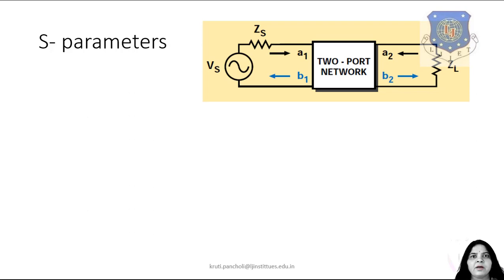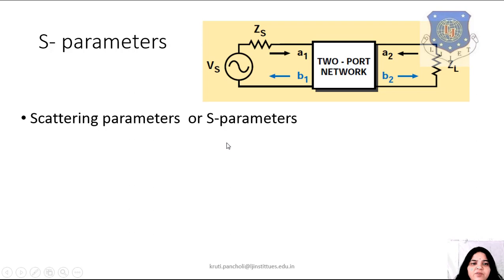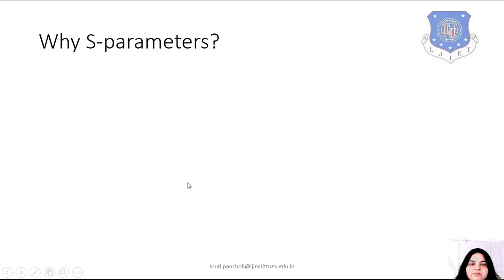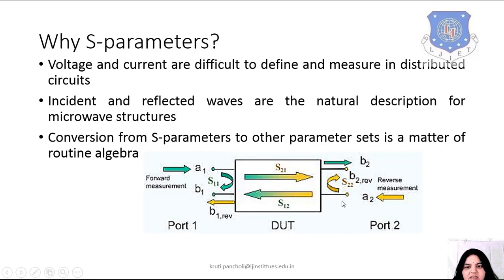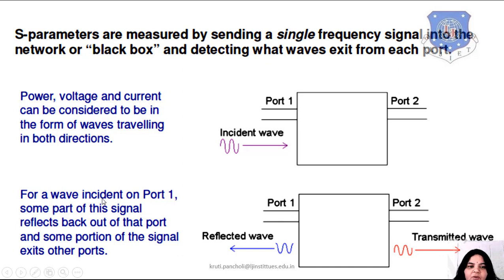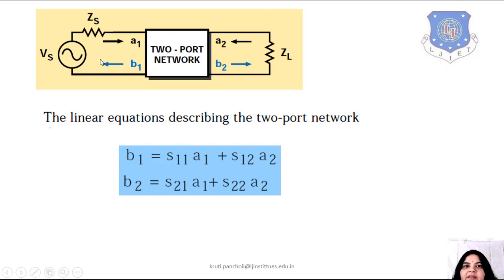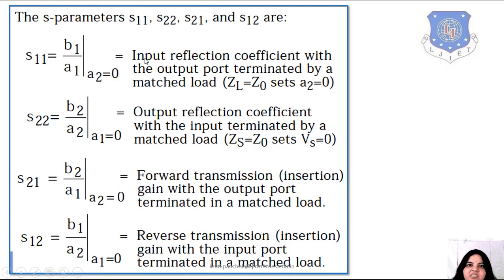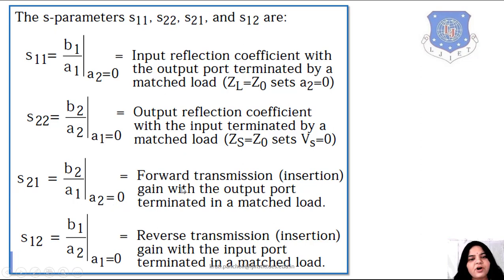SESSION 15 MICROWAVE ENGG SEM7 EC 24 JULY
Microwave Network Analysis